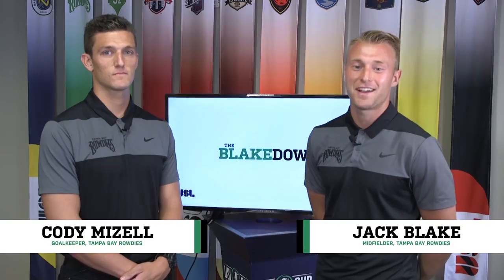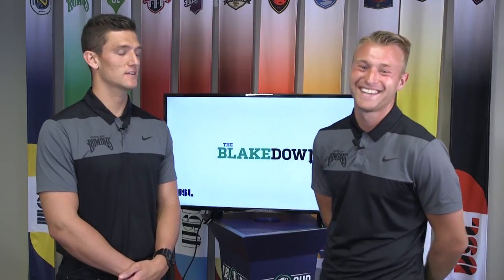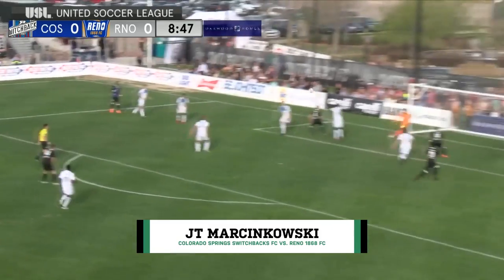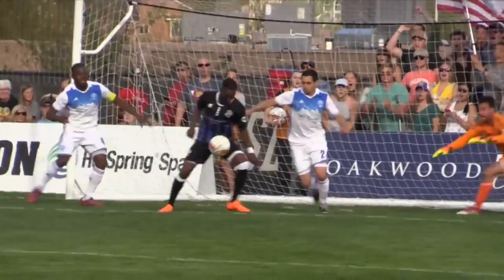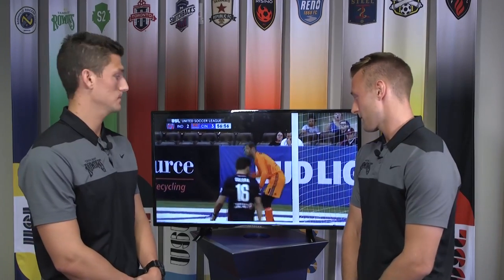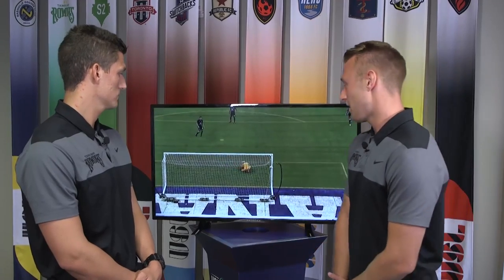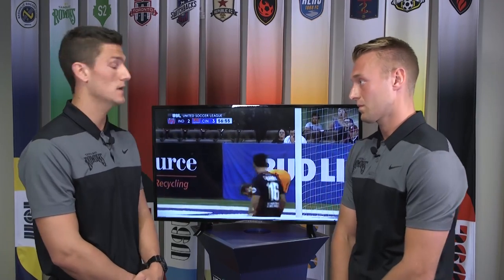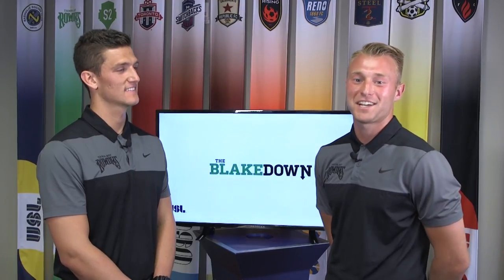The Blakedown: Episode 7 (ft. Cody Mizell)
Jack Blake's back with The Blakedown!
In Episode 7,  Jack Blake breaks down hand-picked plays from week 8 of the USL season.